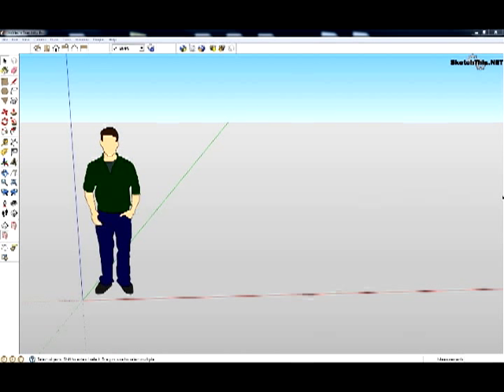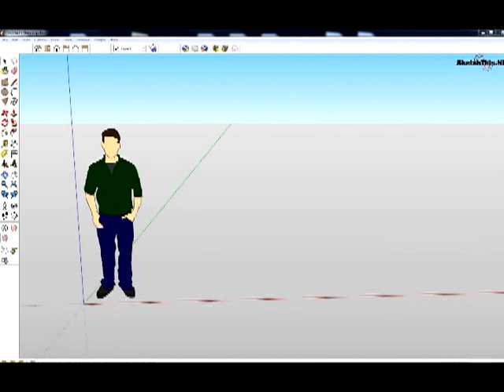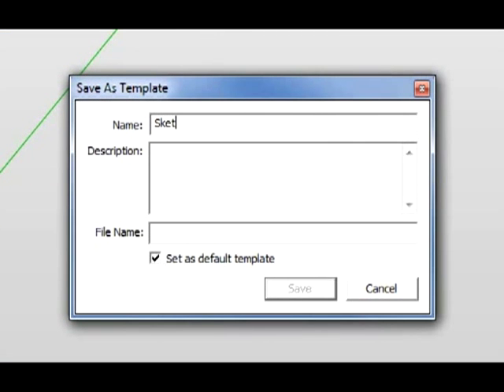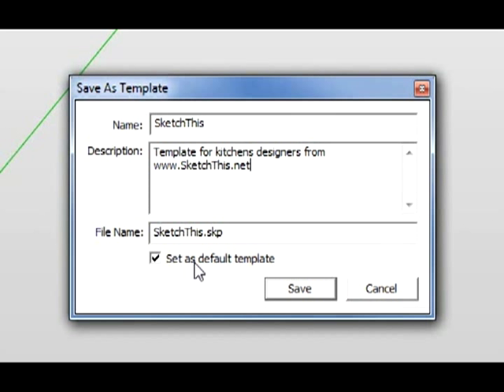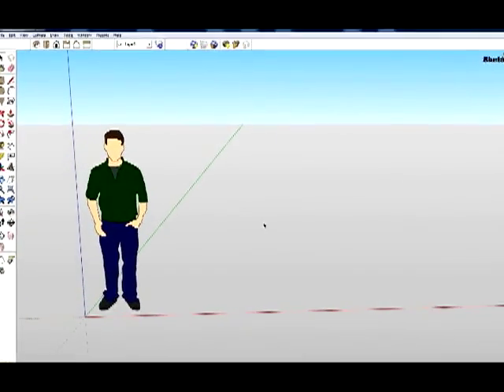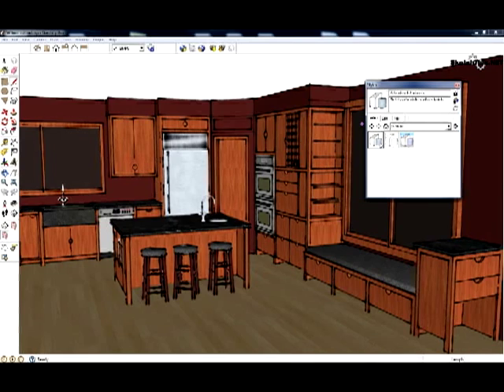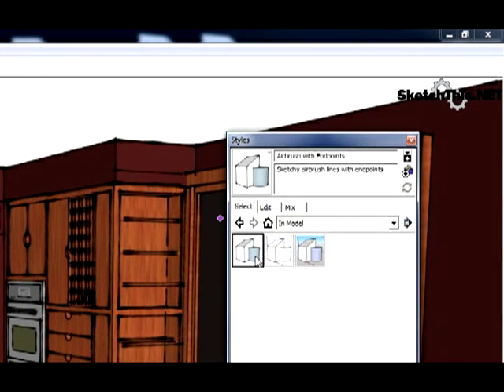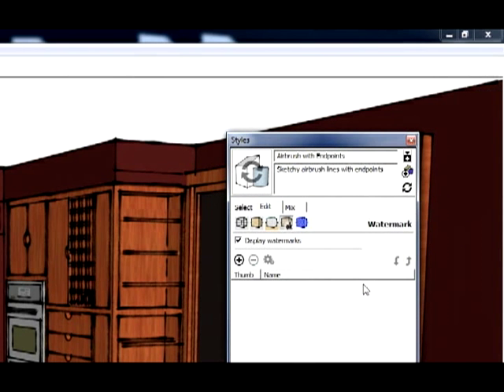How to use the SketchThis Sketchup Template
This is a video that shows you how to download and install the SketchThis Sketchup template for kitchen designers